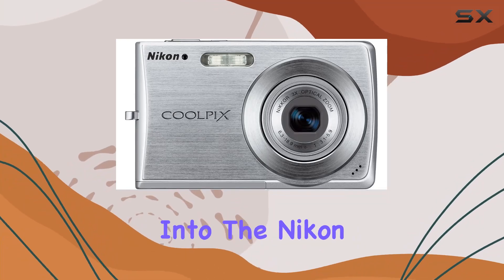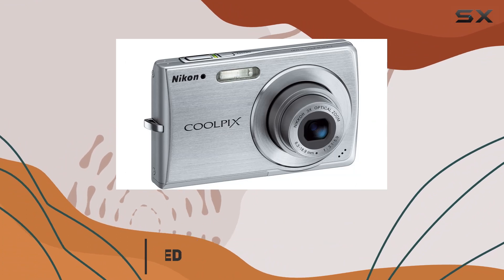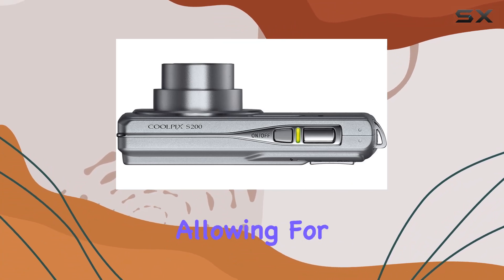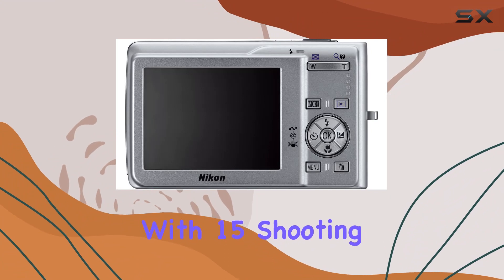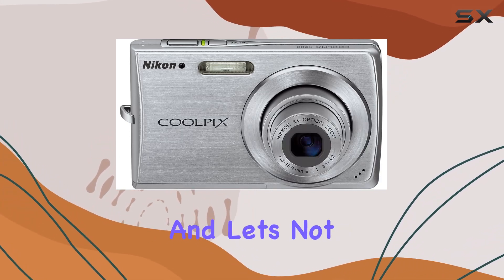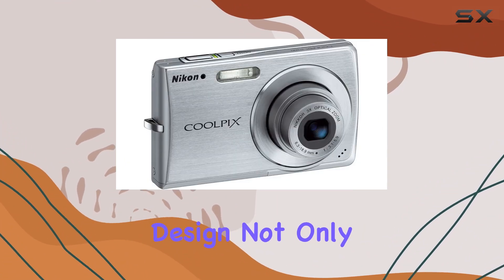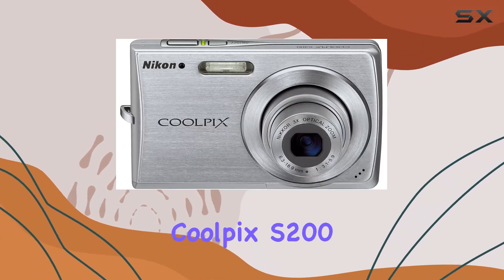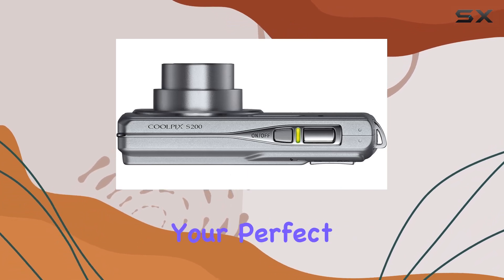Nikon Coolpix S200 7.1MP Digital Camera Review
0:00 Intro
0:06 Review

Things that we mentioned in this video:
Nikon Coolpix S200 7.1MP : B000N44XNI